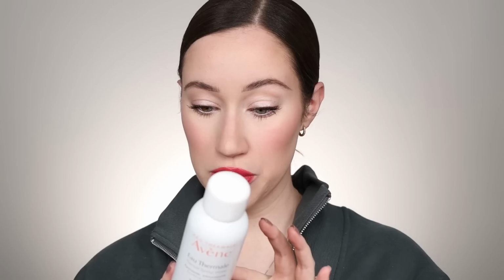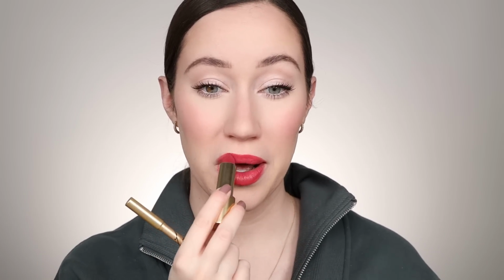My Beauty Faves While I Was Away 😍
Hey everyone!! Today I wanted to share a few products that I really enjoyed while I was away!! I don’t have too many things but I still wanted to share them with you! I’d love to hear what you’ve been loving this month in the comments! I love you all so so much!! xoxo

Drunk Elephant Bouncy Brightfacial Brightening Mask with 10% Azelaic Acid + 1% Salicylic Acid:

(first order only + create an account)

MINKY COUTURE
(these are my FAVORITE blankets made here in Utah!! I love the HUGS & URBAN blankets!!)